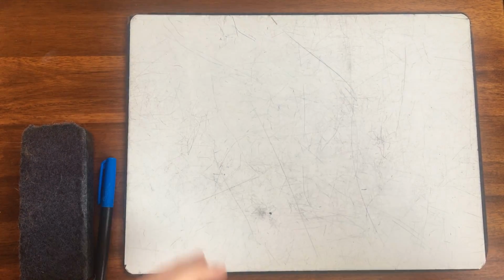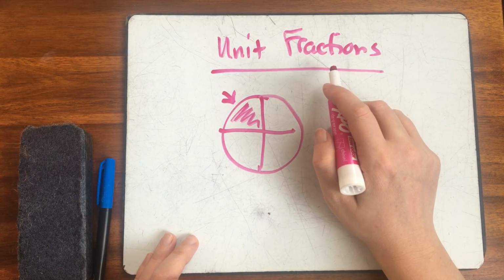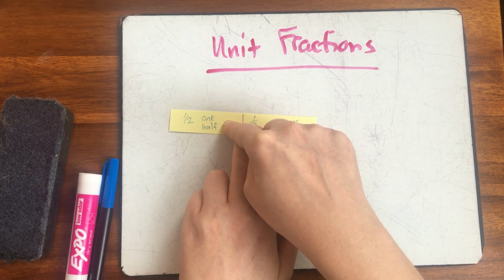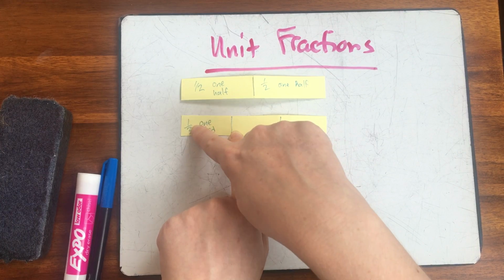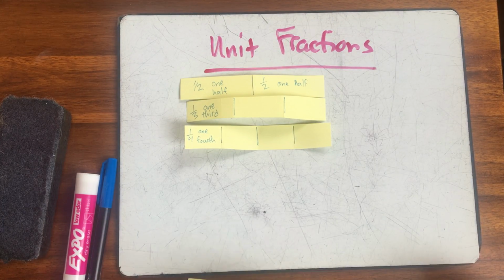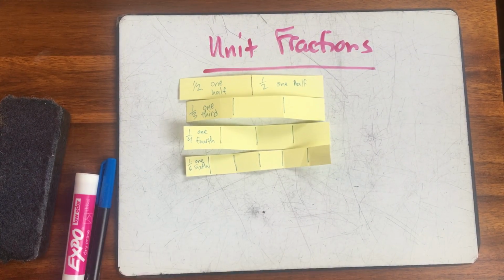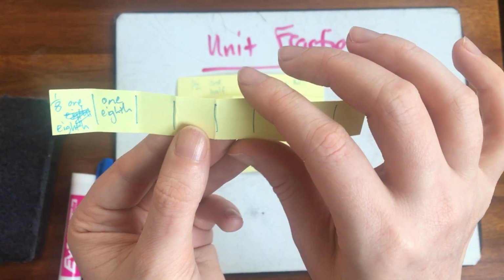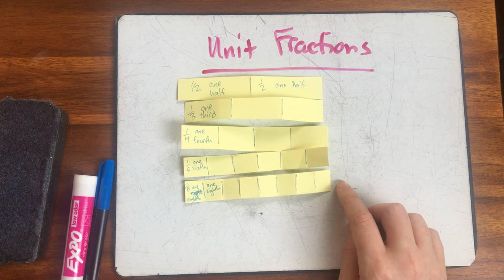Unit Fraction names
Showing the names of important unit fractions.